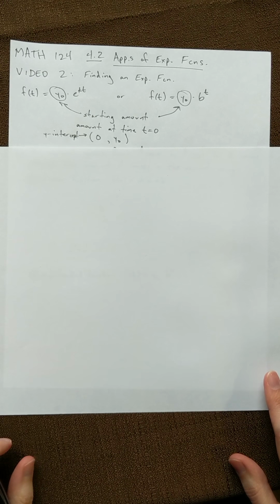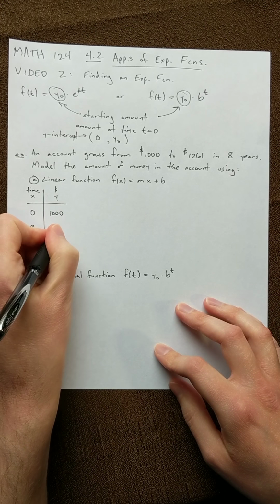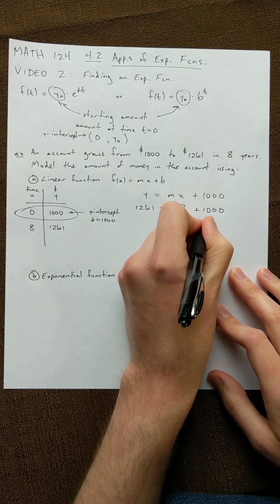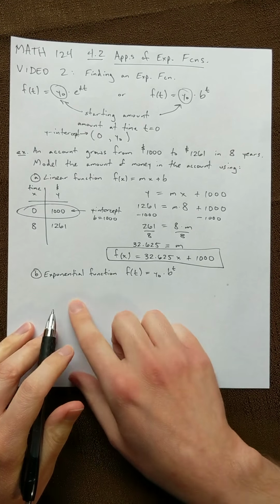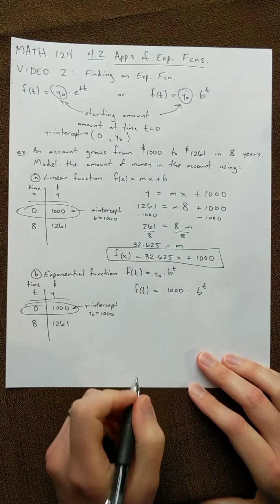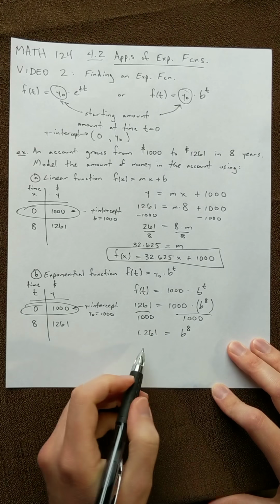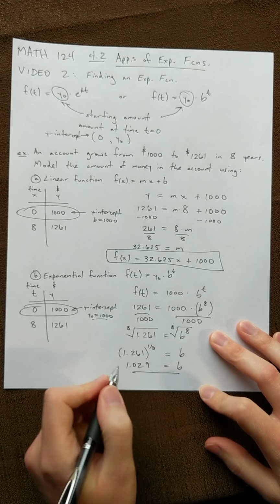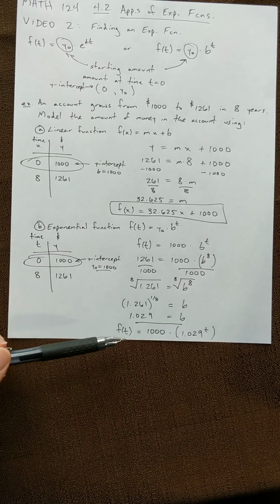Math 124 4.2 #2 Finding an Exponential Function with y-Intercept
In this video we talk about the significance of the constant y_0 or a in the equation f(t)=y_0 * b^t or f(t) = a * b^t. We also practice finding the equation of an exponential function given its y-intercept.